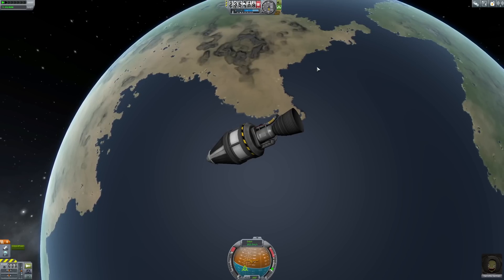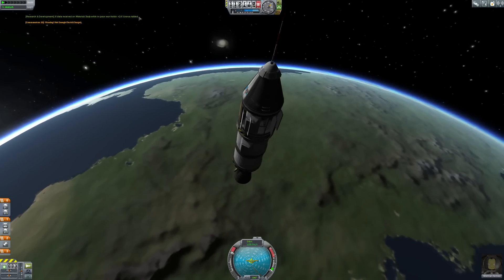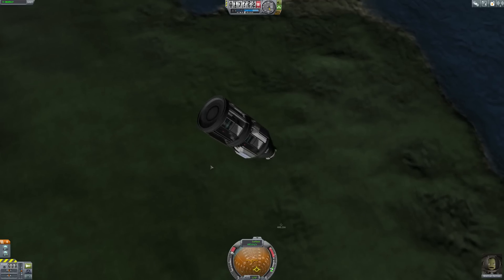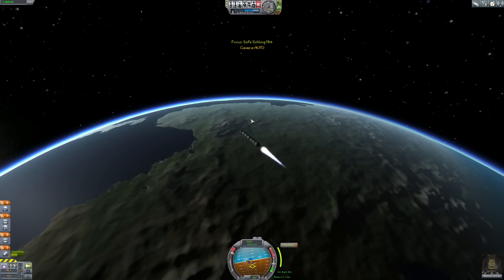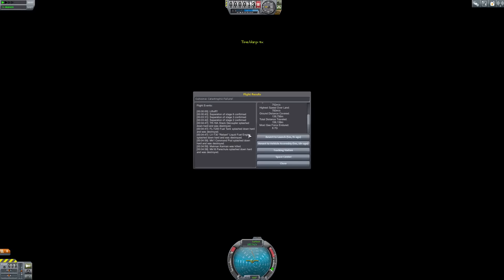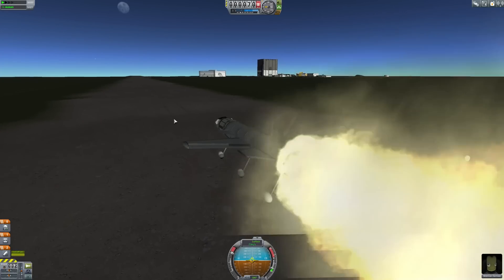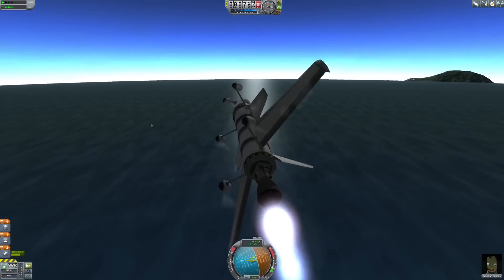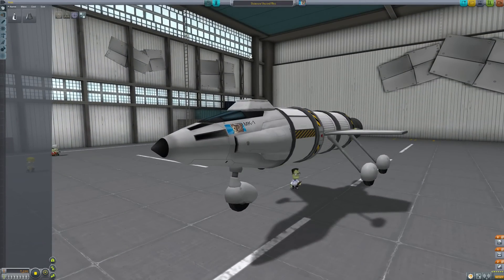Kerbal Space Program - FOR SCIENCE ★ Kerbal Space Program Career Mode Ep. 2